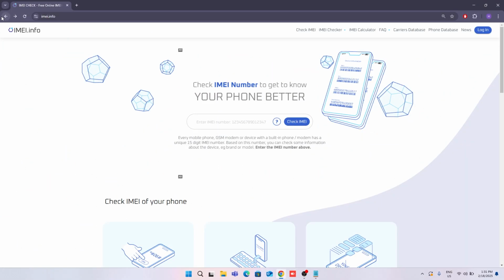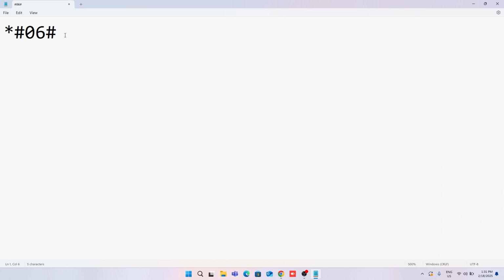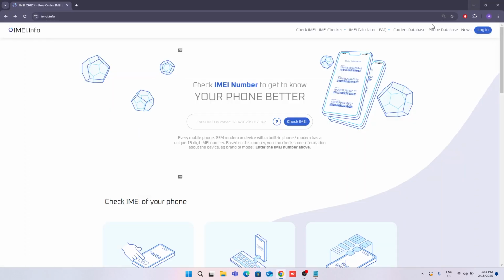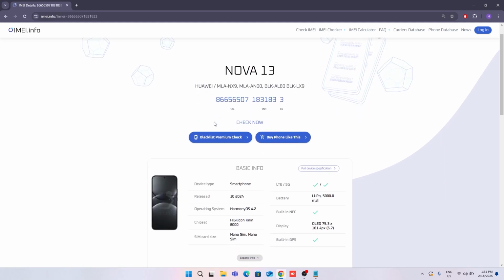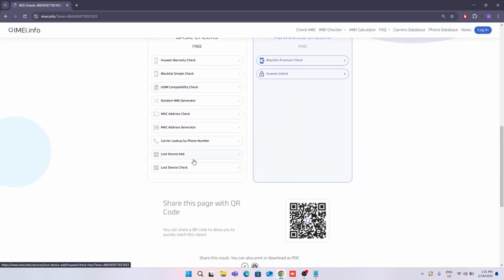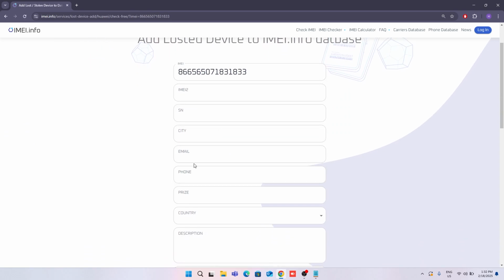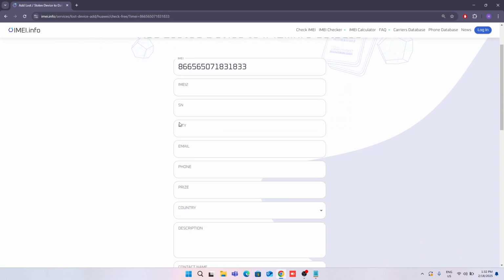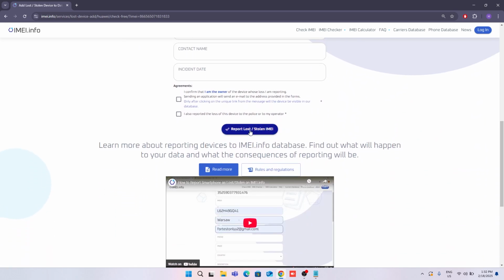HUAWEI Nova 13 – How to Add Lost or Stolen IMEI to IMEI.info Database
If your HUAWEI Nova 13 has been lost or stolen, adding its IMEI number to the IMEI.info lost database can help protect your device and increase the chances of recovery. In this video, we show you step-by-step how to find your IMEI number, access the IMEI.info website, and submit your device details to the lost or stolen phone database. Learn how to report your HUAWEI Nova 13 as lost, what information you need to provide, and how to check if your phone has been added to the database.

How to add HUAWEI Nova 13 to the lost or stolen IMEI.info database?
How to find the IMEI number on HUAWEI Nova 13?
How to report a lost HUAWEI Nova 13 on IMEI.info?

0:00 Introduction
0:08 Finding your IMEI number on HUAWEI Nova 13
0:18 Accessing IMEI.info website
0:32 Entering IMEI and device details
0:46 Submitting lost/stolen report
1:09 Checking the database for your device
1:17 What happens after reporting